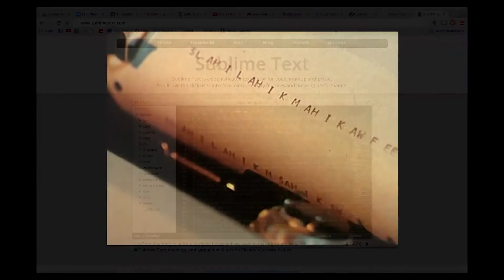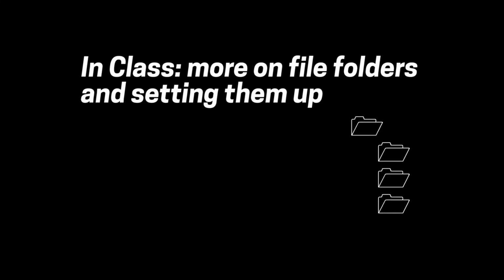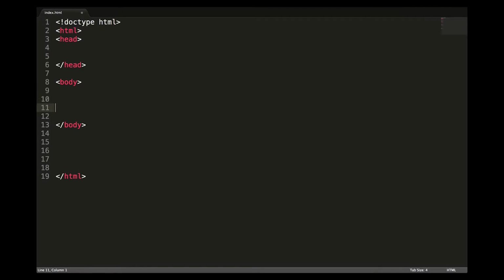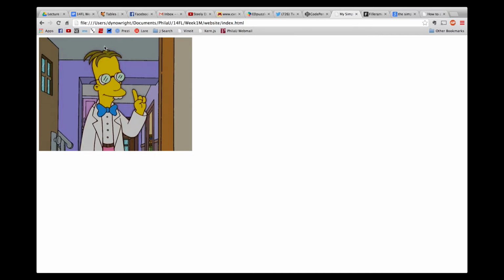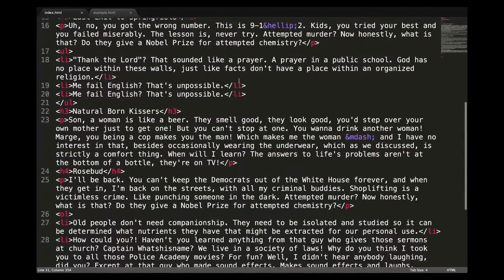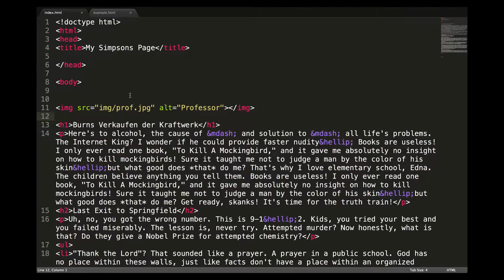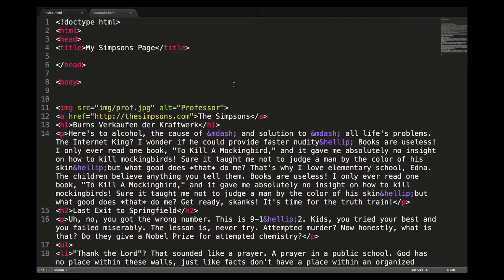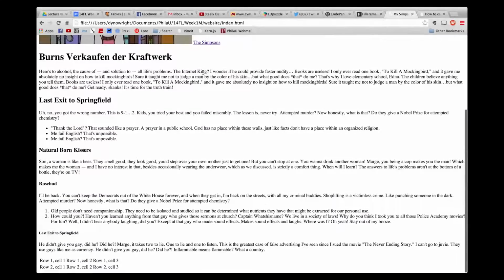17SP DIGD-206 06 HTML and CSS, part 1 (video A)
Sources:
"The Information Machine" (1958)
"Electronic Computers Improve Management Control" (1957)
"System Technology" (1960s)
"Threads of Technology" (1970)
"Adventures in Art: Basic Art" (1960)
“The Incredible Machine” (1968)
“Negro Colleges in Wartime” (ca. 1944)
“Misc. Stock Shots #1” (ca. 1960)
“Frontiers of the Future (A Screen Editorial with Lowell Thomas)” (1937)